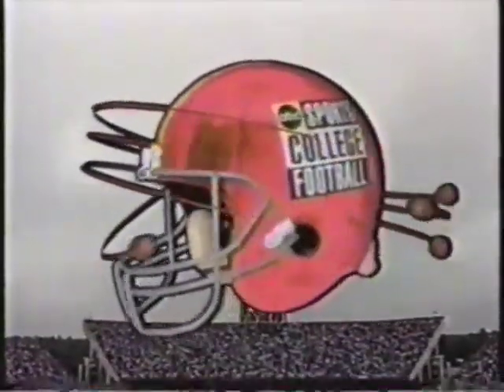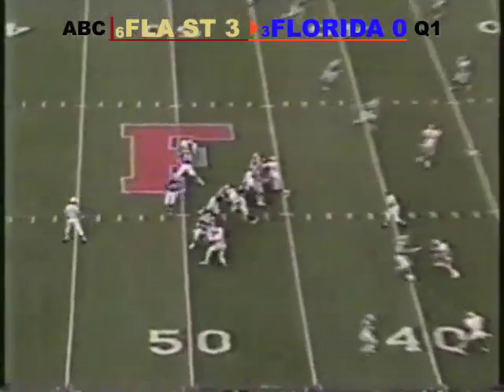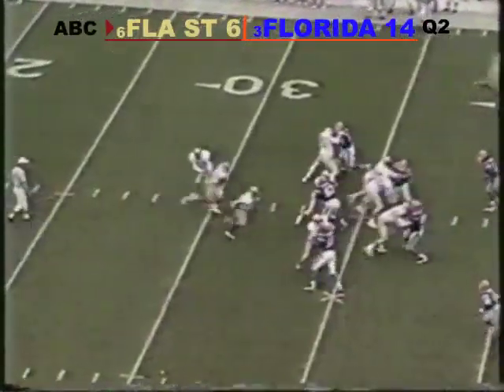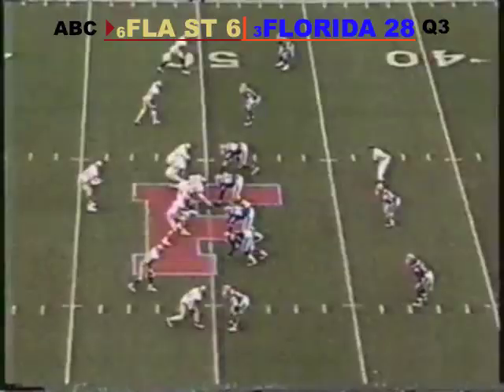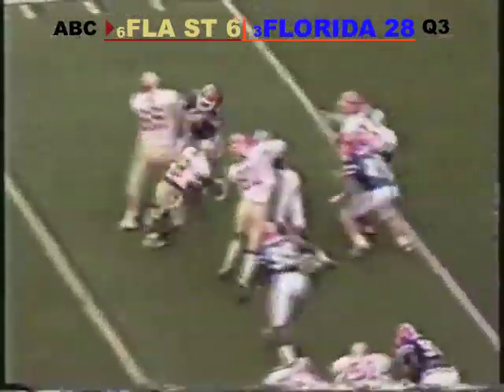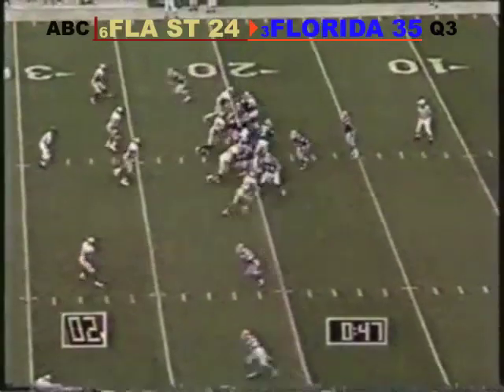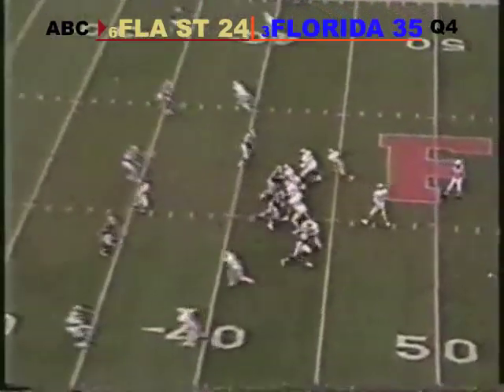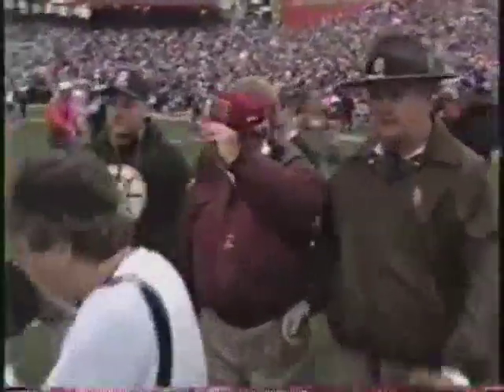1995: #3 Florida Gators vs #6 Florida State Seminoles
Florida avenges the humiliating Choke at Doak the year before with a convincing win over the Seminoles in Gainesville. Credit to ABC.